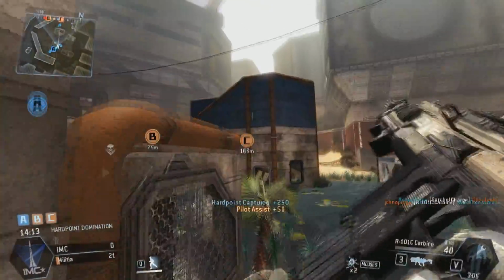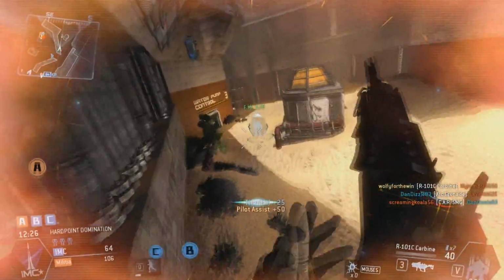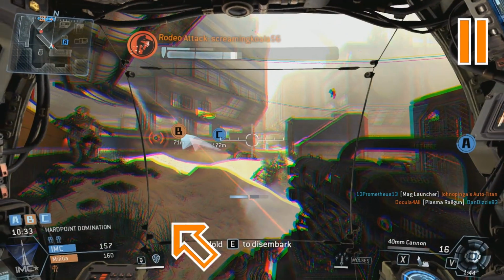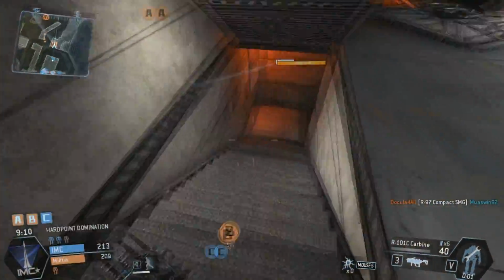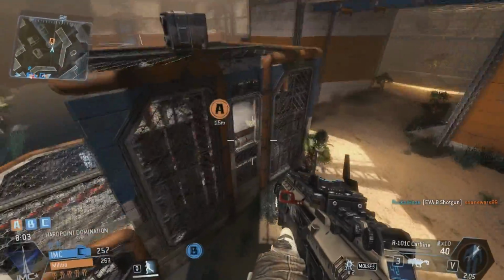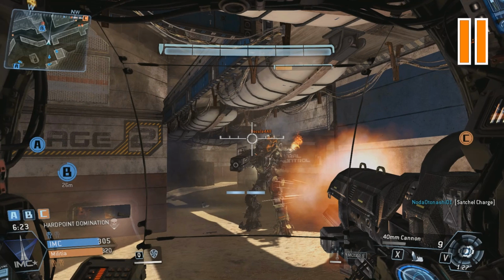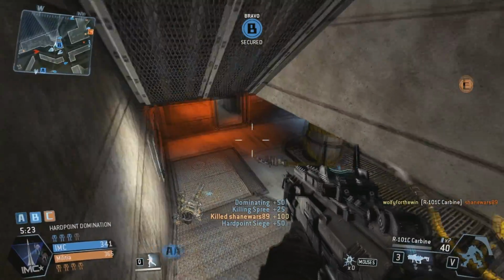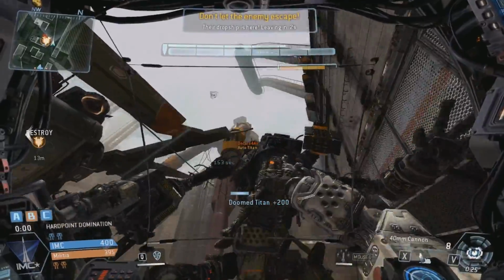Mindgamer: Titanfall -- EPISODE 2 -- Rise Against the Machine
Episode 2 of Mindgamer: Titanfall - Rise Against the Machine!

More first-person narrated gameplay! I'll dominate YOUR hardpoint that's what she said.

Please, PLEASE watch at 1080p!

Addendum #1 - Turns out you can cap B as a titan sitting outside the building, rendering my stairwell-of-safety strategy completely useless! Whoopsies, haha! Thanks Qualm

I am always open to suggestions on how to make this series better! If you have something interesting to add, I'll be sure that it gets seen.